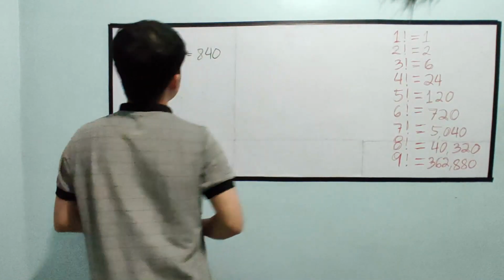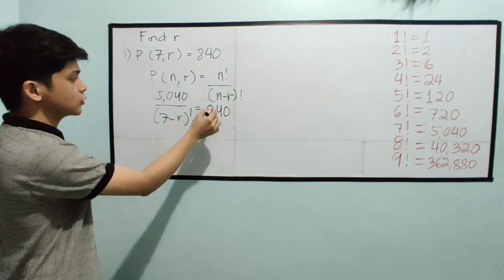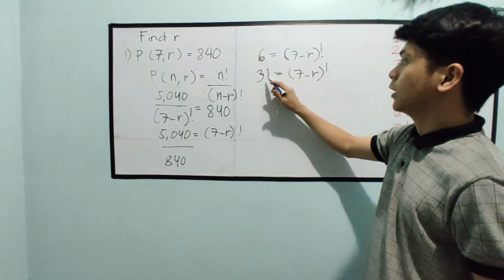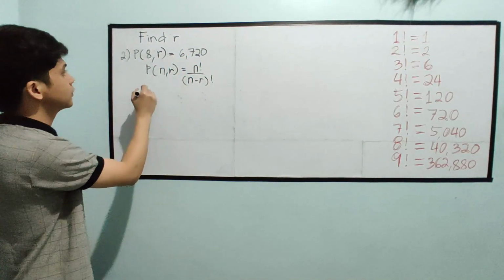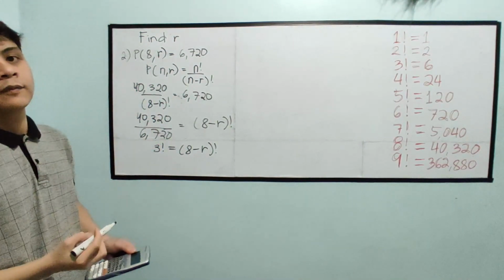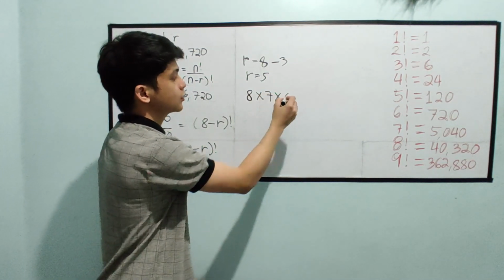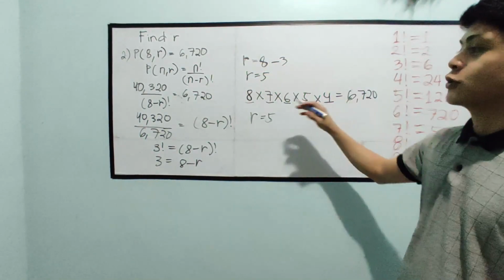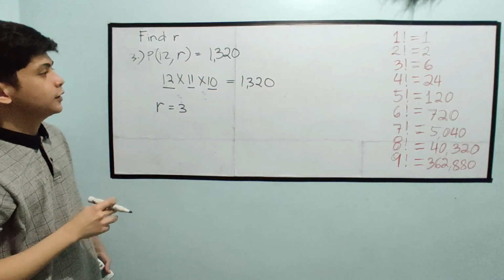[TAGALOG] Permutation: Finding r